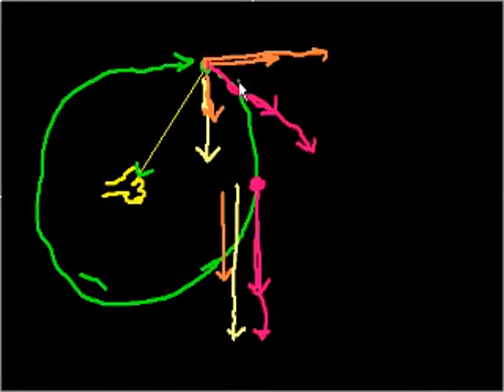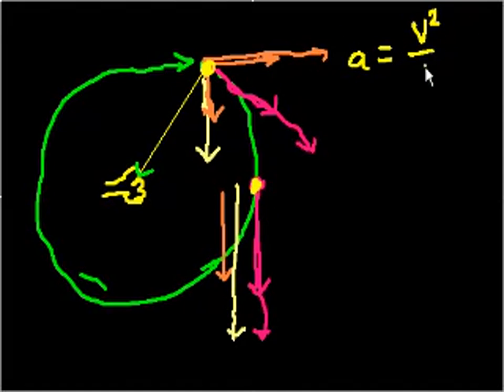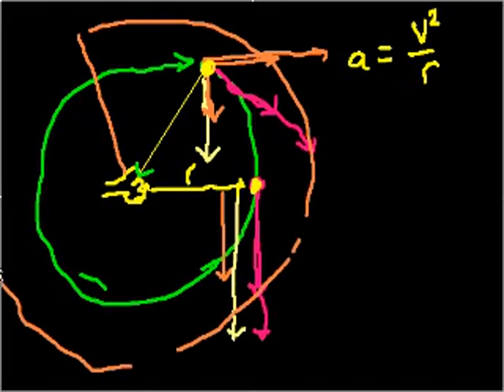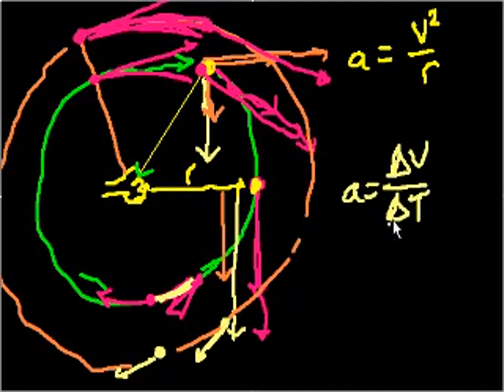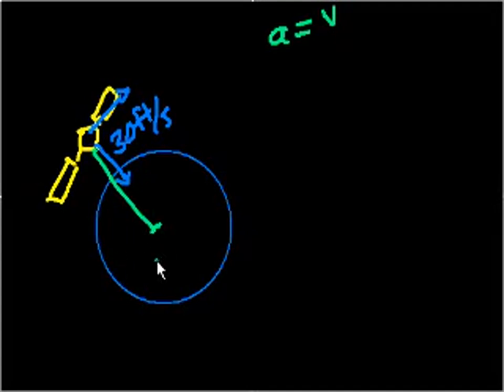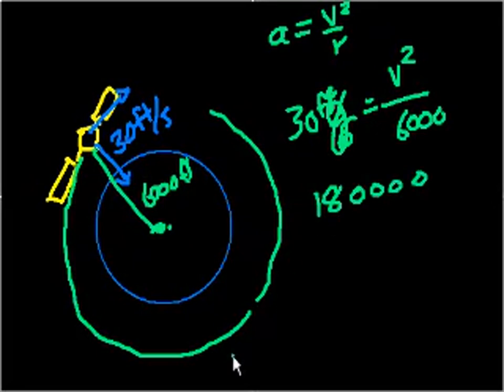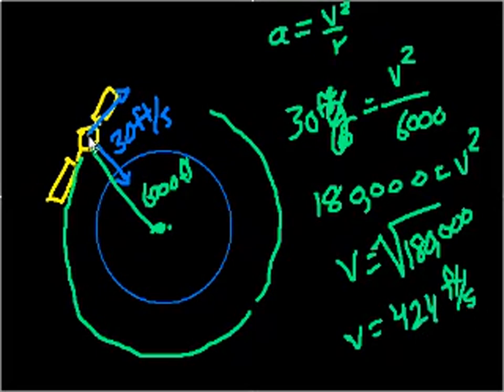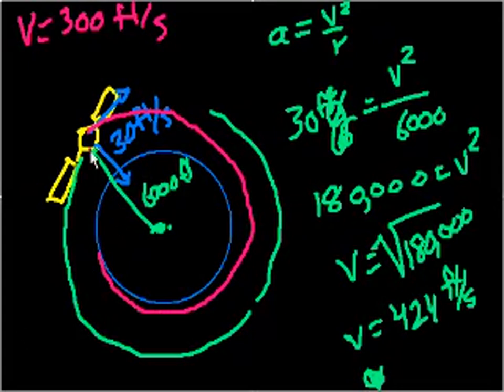Centripetal Acceleration part 2